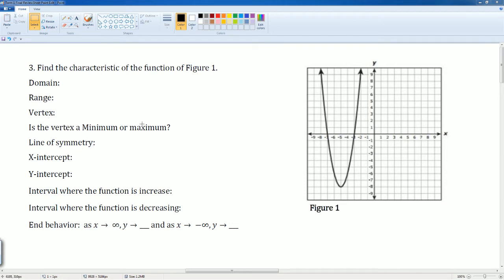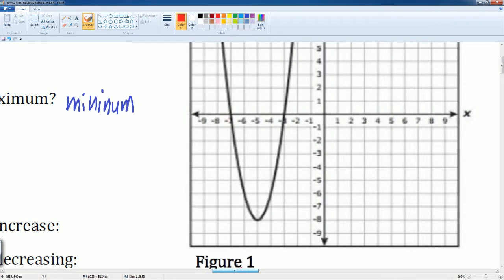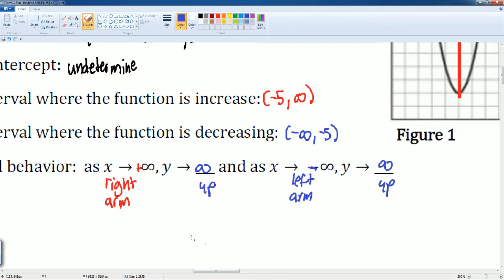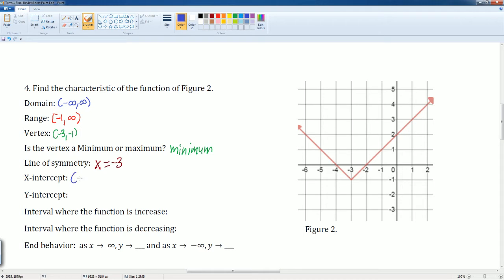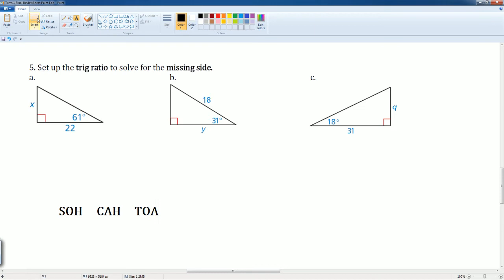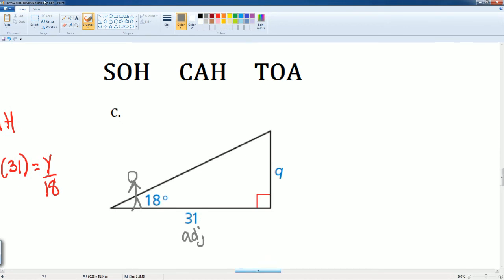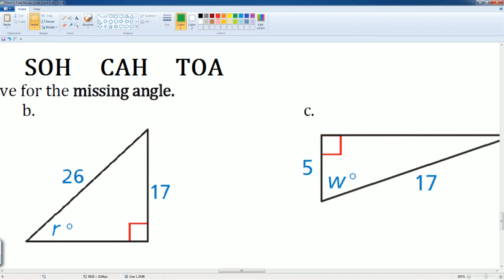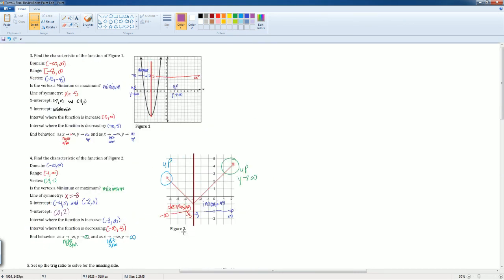Term 1 Final ReviewSheet Page 2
Find the characteristic of the function
Domain:
Range:
Vertex:
Is the vertex a Minimum or maximum?
Line of symmetry:
X-intercept:
Y-intercept:
Interval where the function is increase:
Interval where the function is decreasing:
End behavior:

Trig ratio to solve for the missing side
Inverse trig ratio to solve for the missing angle